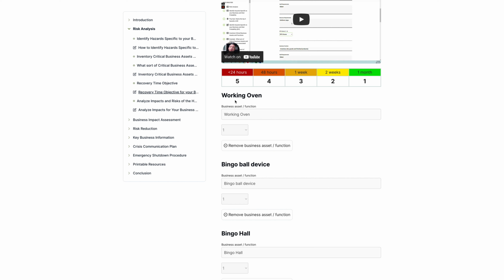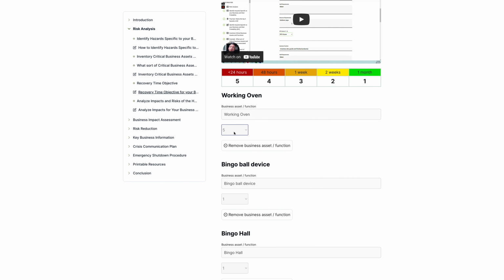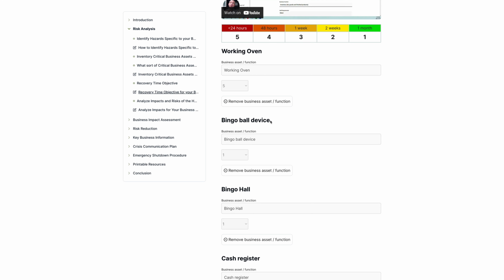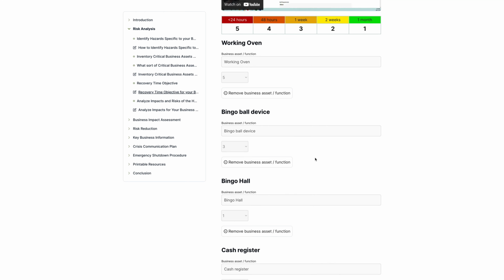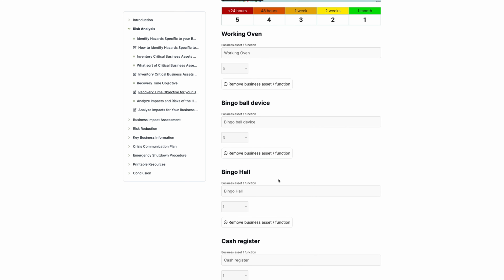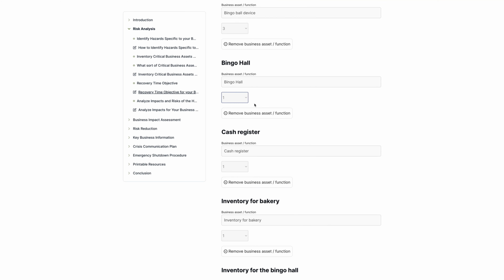How to - Recovery time objective for your business Assets and Functions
In this video Colin O’Leary demonstrates how to use the online business continuity plan tool to capture recovery time objectives for your business assets and functions as another step in creating your business continuity plan.

This is a component of building a Business Continuity Plan.

The Online Business Continuity Planning Tool is completely free to access and will help you to build your own custom business continuity plan.

Feel free to check it out today and start your journey towards disaster resilience.